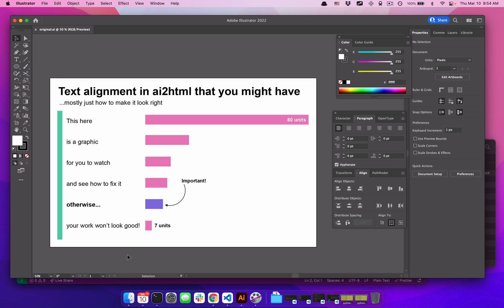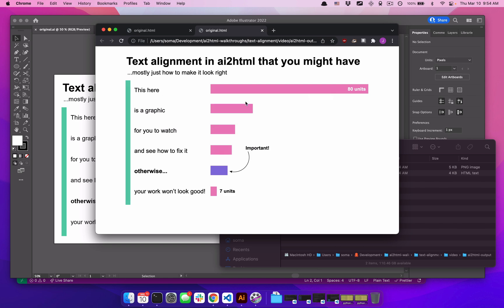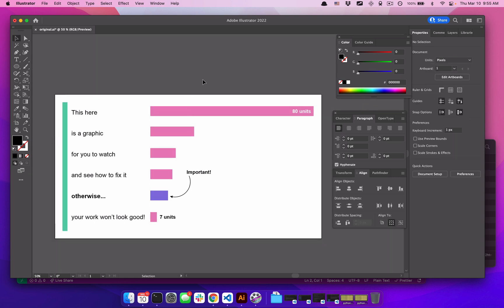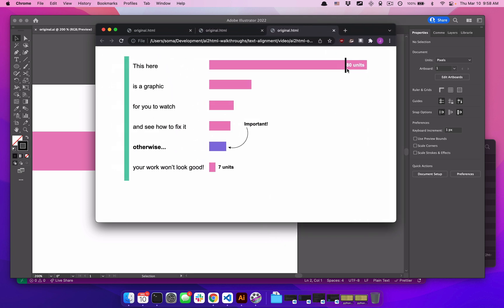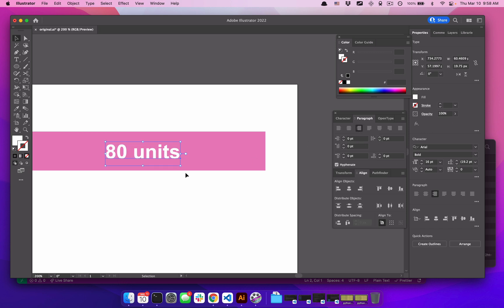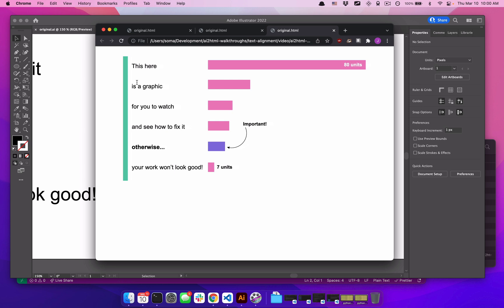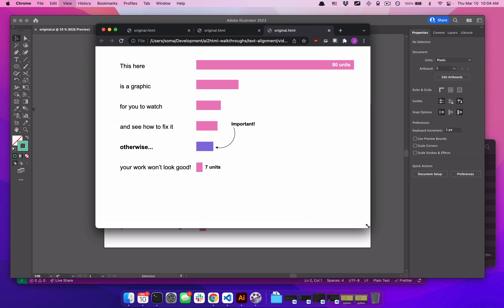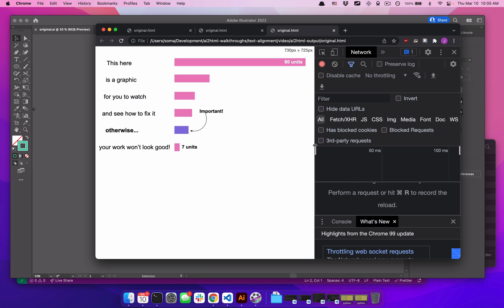ai2html text overflow and other annotation/label issues: an easy fix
When you export from Illustrator using ai2html, sometimes your text overflows the graphic, especially when you resize the window. Or maybe your fonts are too big, or your text runs off of the side of the screen, or nothing will line up properly. No matter if you're using Python, R, QGIS, RAWGraphs or anything else for your original visualization: we'll make your finished HTML web page look great!

Spoiler: We'll solve this by making use of the "Paragraph align" tool in Illustrator (and sometimes by making new, smaller artboards). Skip right to 04:20 to see the basic solution being applied.

LNKS

CHAPTERS

00:00 Intro
00:59 Title text overflow
02:05 Example 1 (annotation alignment)
03:03 Why this happens
04:20 The fix: paragraph align
05:22 Example 2 fix (annotation 2)
06:02 Example 3 fix (bar titles)
10:14 Different sizes, different graphics and artboards
12:30 Customizing the small graphic
13:56 Example 4 fix (annotation 3)
15:30 Outro